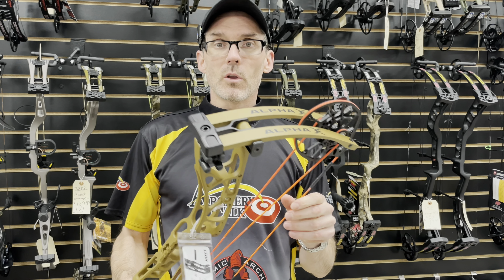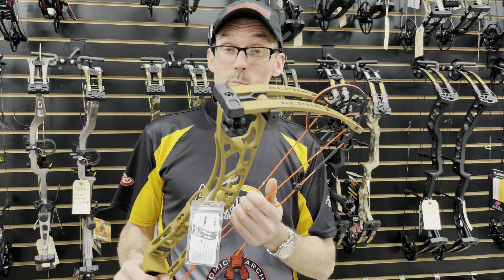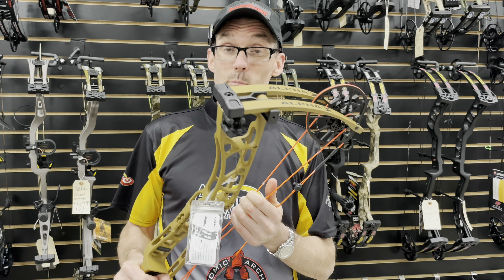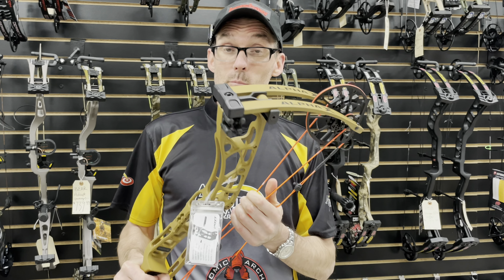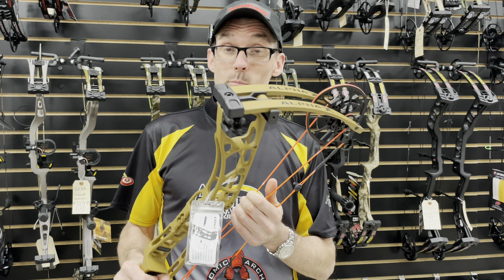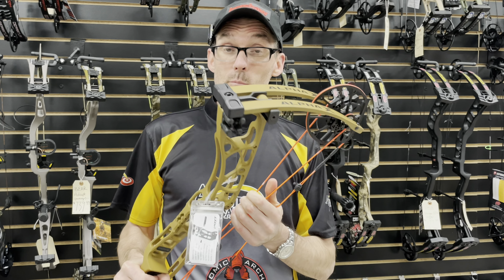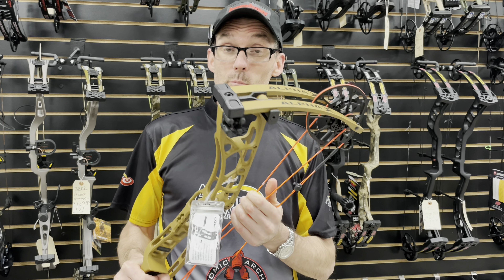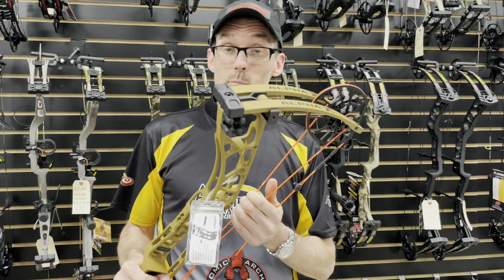Hoyt Alpha X 33: Set Up and Speed Test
The Hoyt Alpha X 33 has arrived for testing. In this video, I show how I picked out the colors and accessories using the bow builder on Hoyt's website, set the bow up, run it through a chronograph to test for speed, and offer some early impressions.

Thank you to Canada Archery Online for letting me record the video at your shop.